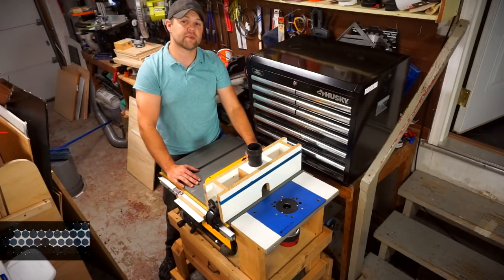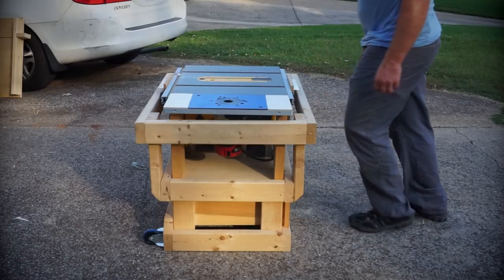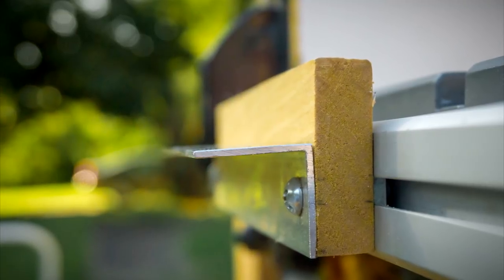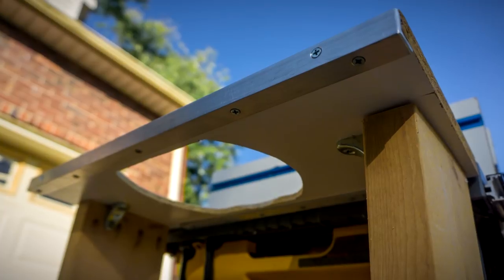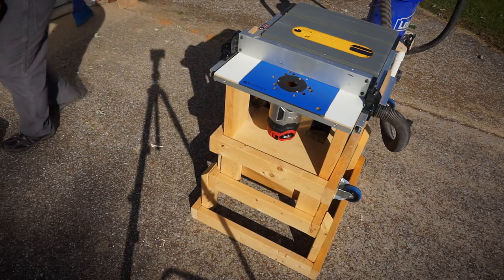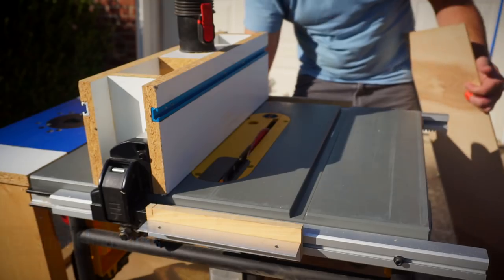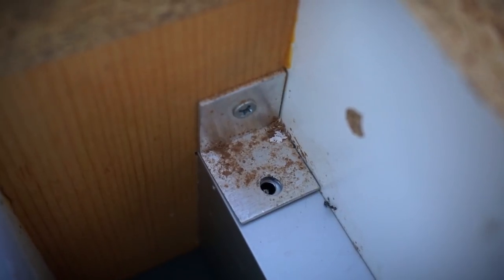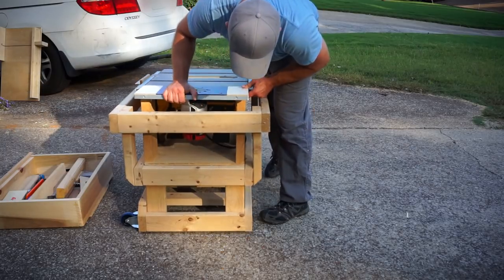Collapsable DEWALT Table Saw / Router Table Storage Stand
This is a breakdown of my Dewalt DW745 Table Saw stand. This thing packs a lot of features in a small package: table saw, router table, storage cabinet, improved fence add on with dust collection, plus all of this packs down to a very tiny foot print and rolls right under your workbench. I go through all of the features and give you a point detailed idea of how you can incorporate all of these things into your shop.

A complete set of plans (13 colored and illustrated pages) can be found here for $5

Used in this video:
Rockler's Phenolic Router Plate B

Rockler's 17-Piece Universal T-Track Kit

Bench Dog Tools 10-033 Push-Bloc Push Pad

My Tools:
WEN 12" Variable Speed Drill Press
WEN 10" Band Saw
Ryobi 12" Sliding Compound Miter Saw
Porter-Cable 18" Scroll Saw
Dewalt 20" Job-Site Table Saw
Nova Comet II Lathe
Skill Router Kit
Ryobi Cordless Kit
WEN Rotary Tool
Howard Leight Impact Sport OD Electric Earmuff
Monoprice Maker Select Plus 3D Printer

When I decided I wanted to make a stand for my table saw I knew there were a few more things that I wanted to incorporate when building it. First, I didn’t have a router table and I wanted a router table for those times when a router just doesn’t do it. Secondly I wanted the table saw stand to take up a small amount of shop
space so I needed it to be compact. Thirdly I want it to be  collapsible and easy to move because I wanted to be able to work on it outside because I have some large projects that are quite frankly easier to do outside. (ie using wheel castors) And finally I wanted it to be stable.

I needed to rip a ton of strips which led to a few things that I wanted to add to the table saw stand. First of all a zero clearance insert because the strips are so skinny and I needed a fence that sat very close to the base of the table. Secondly an in feed and out feed, because these were extremely long strips and this helped make more stable cuts. I wanted something really solid so I took some aluminum angle, a spacer block and bolted them through the rails. I used square nuts on the inside to allow it to tighten itself down as I just simply screwed in the screws from the outside. Then I put some t-nut inserts on the top side of the Melamine that were countersunk and tighten them down.

The stand was mostly made out of 2 by 4s and I used pocket holes to connect the joints. I’ve got one 2 by 6 to allow for a little more clearance for the wheel castors that I ended up putting on here and other than that everything was square cuts except for a couple bevels I put on the 2 by 4s to make it a little more aesthetic and to keep the sharp edges away from anybody’s  knees or catch on something as they were walking by.

There are 4 holes in the frame and the table saw so I just used those to put lag screws through and then I put some steel and rubber washers on it screwed that right down through the half-inch plywood. This made a really stable base and it made construction way easier.

Moving on to the router table extension. I just used some simple 2 by 6s to mount to the plywood and then on the underneath side I used some shims to make everything perfectly flat and level. With the table saw surface itself I used some pocket holes to connect the 2 by 8s with the melamine with some angle brackets and then I went ahead and used aluminum angle which I mounted to the table saw by drilling a couple holes. This is the only permanent change I made to the table saw itself but I felt like it was worth it for the stability. An aluminum angle on the outside actually holds in the router plate.

I used Rockler’s Phenolic router plate and it worked awesome for me. I used Router Plate B but they’ve got a router plate for practically any router out there on the market. If I’m using the table saw and I decide that I want to go over to my router all I have to do is move the fence lever, lock it in place grab my secondary fence that I created, and I’m off to the races. Then all I have to do is kick this vacuum port and plug it right into here. I have direct access to the underside of the table so I can get in here to change out a bit with my wrench easily I can get to the power switch, plus I can also access the variable speed dial without anything being in the way.